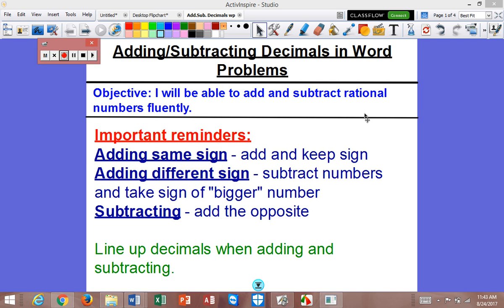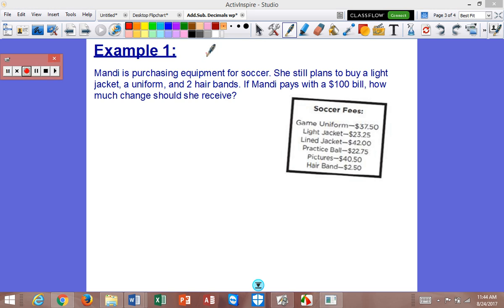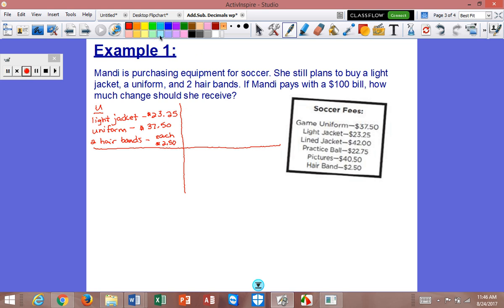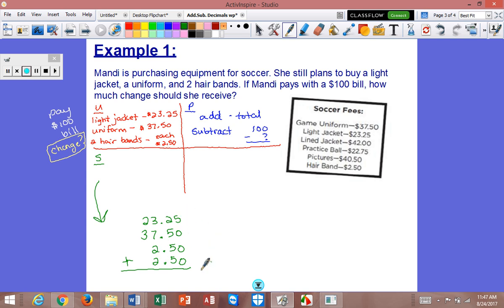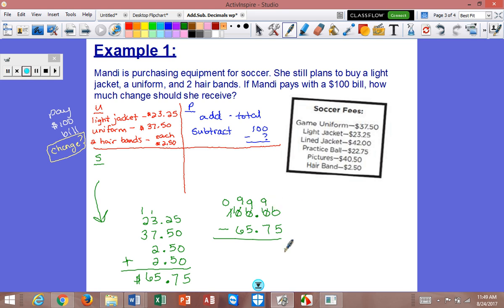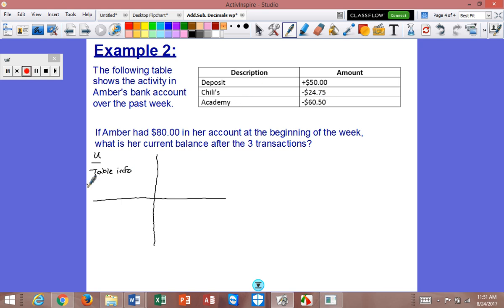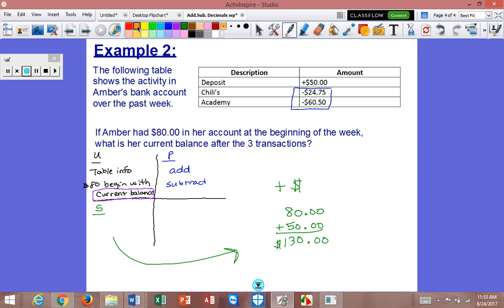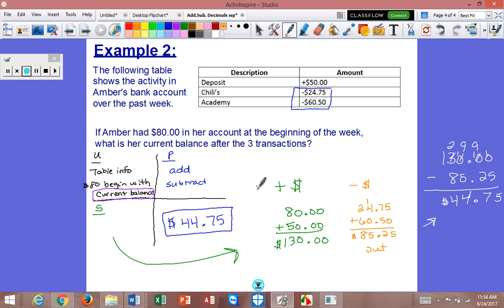Add and Subtract Decimals in Word Problems